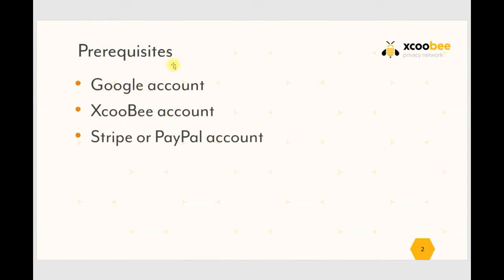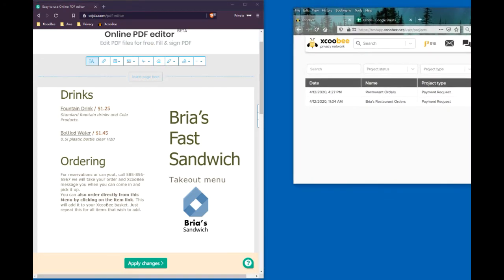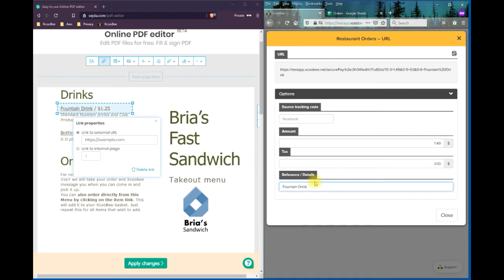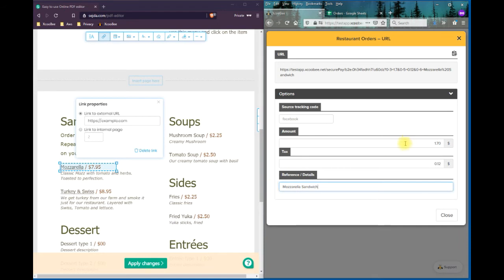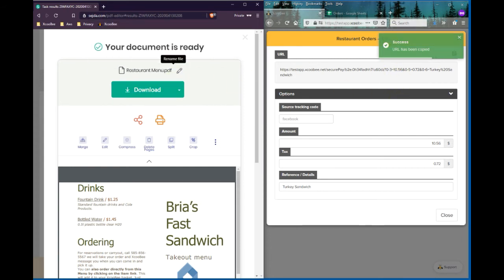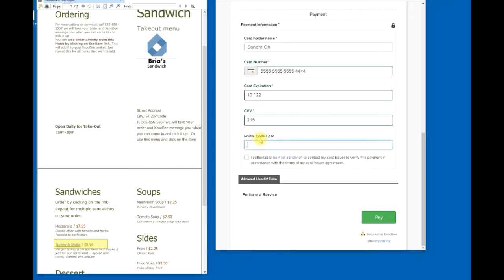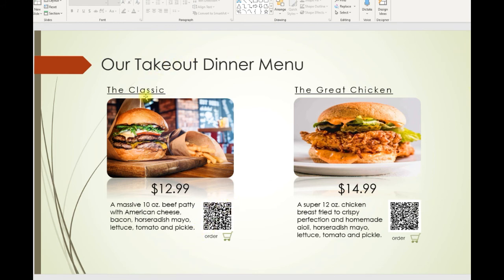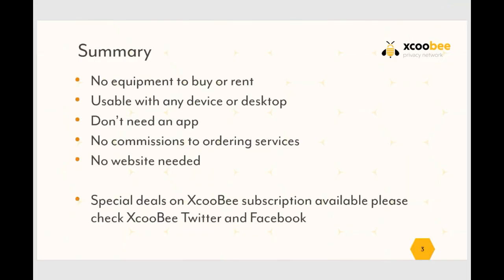How to convert your restaurant menu into an online ordering system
With many restaurants having to suddenly switch to take-out orders, online ordering has taken off. However, at the same time there are many different and complex systems. Some of these with predatory pricing and lock ins.
If you have a XcooBee business account, we show you how to make your already existing restaurant PDF menu do double duty as flexible order taking system. Simple, expedient, flexible.
Even without your own website, e.g. your Facebook page, you will be able to take and service online orders.
In this tutorial, we also show you how to make your existing printed menus work harder. If you regularly pay for print and include paper menu with your takeout order, you should look into XcooBee smart-QRs. These enables your customers to directly place orders from your paper menu.
All this is part of your XcooBee subscription. No fuss. All inclusive.
Stay safe.

XcooBee is a Privacy and Payment network that has been formed with the mission to protect both consumers and businesses privacy and data.